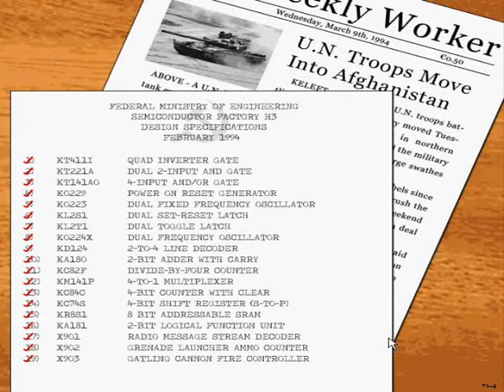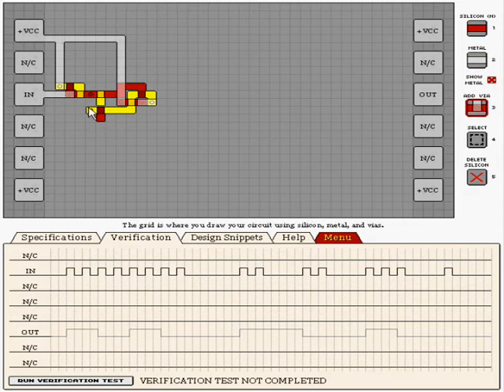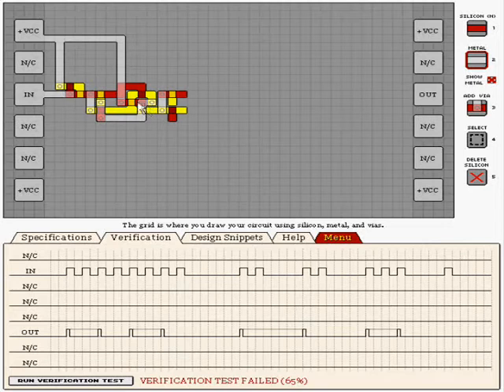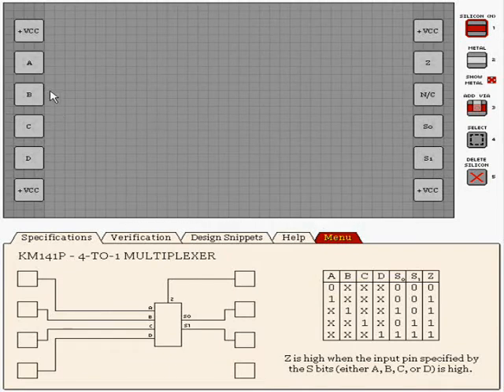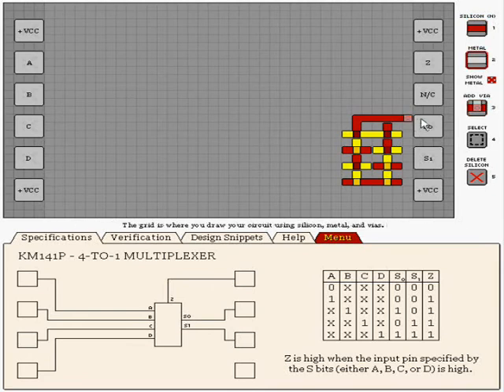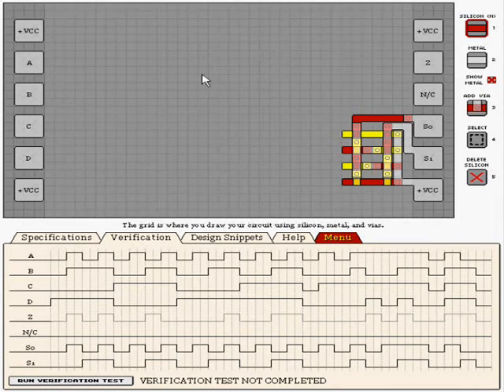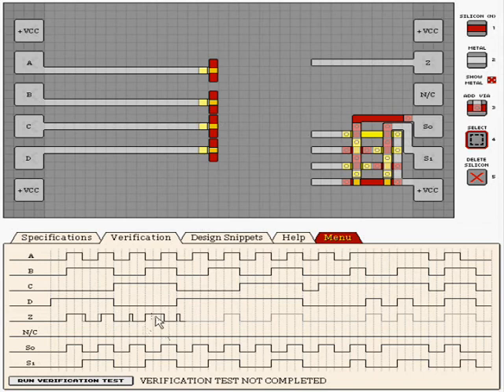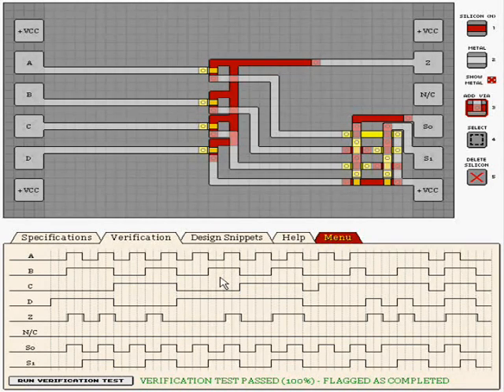KOHCTPYKTOP: Engineer of the People LP: Ep. 7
Episode 7 of Vincent playing KOHCTPYKTOP: Engineer of the People on Kongregate.

Levels completed:
Divide-by-four Counter
4-to-1 Multiplexer